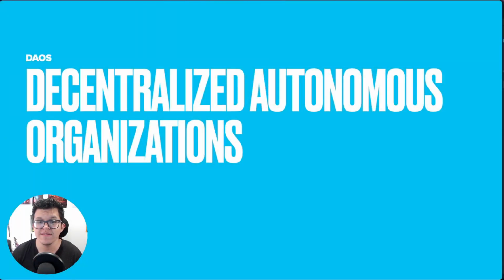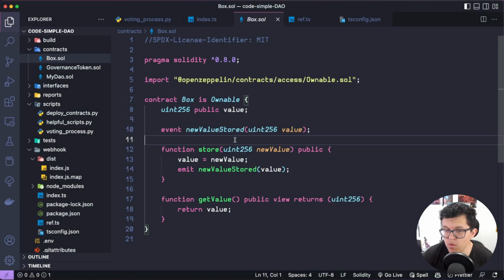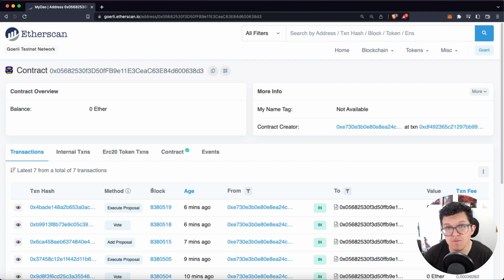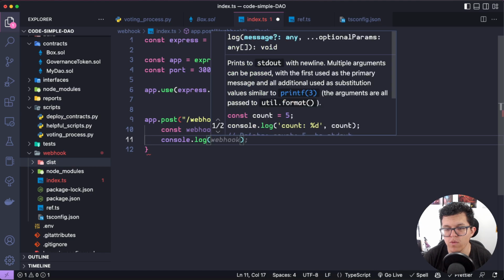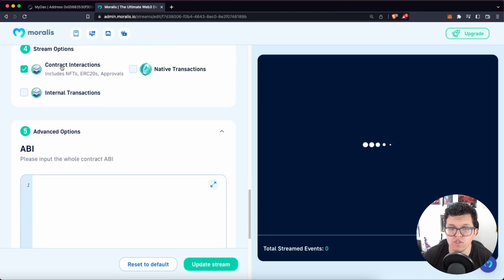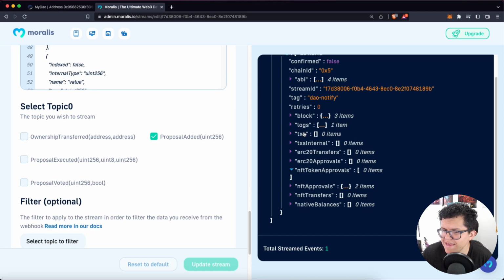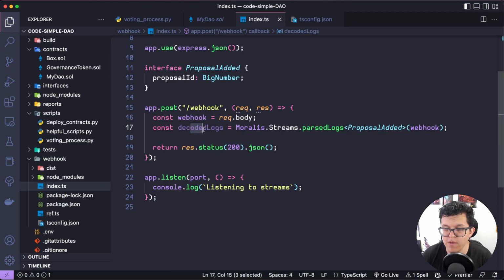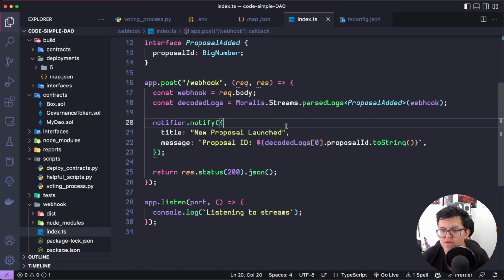Get Live DAO Notifications with Moralis Streams | Moralis Streams Api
Learn how to get life Notifications of the Events on a DAO using Moralis Streams.